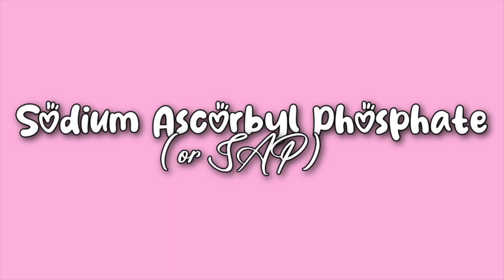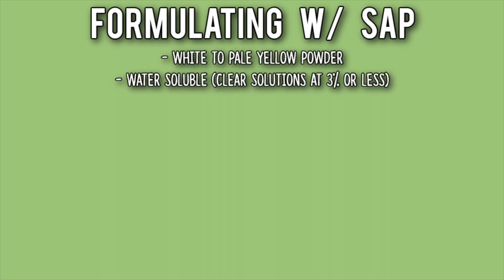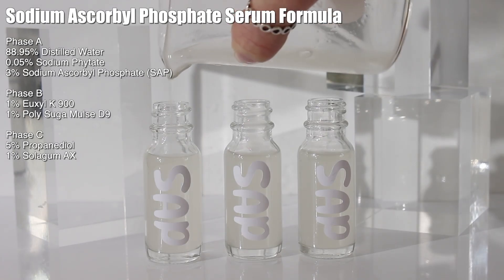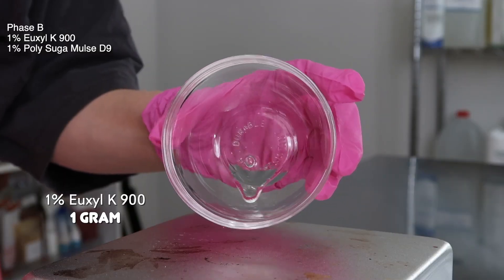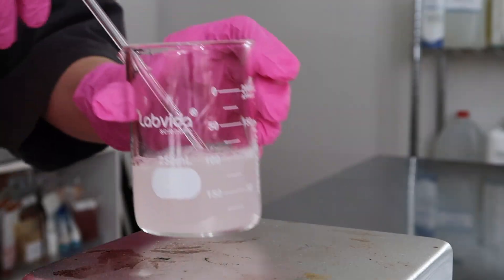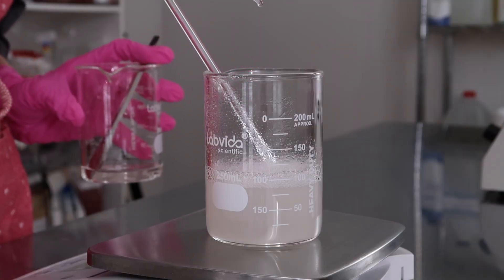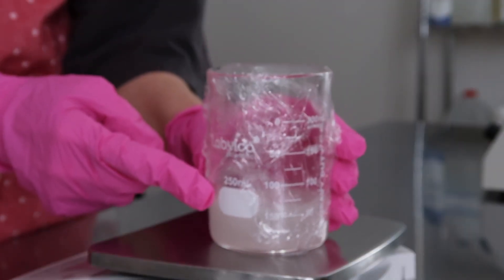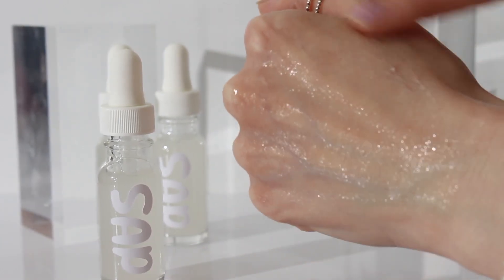Brightening Serum for Oily / Acne Prone Skin w/ Vit C - FREE NATURAL & ORGANIC RECIPE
How to Formulate w/ Sodium Ascorbyl Phosphate Ecocert approved vitamin C ester

✿ SHOP INGREDIENTS IN VIDEO ✿
Sodium Ascorbyl Phosphate